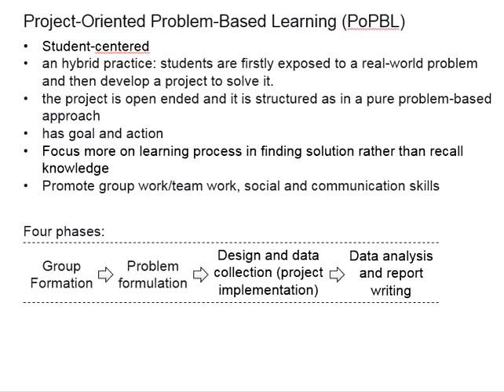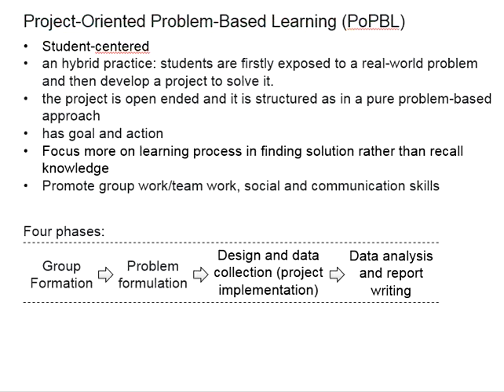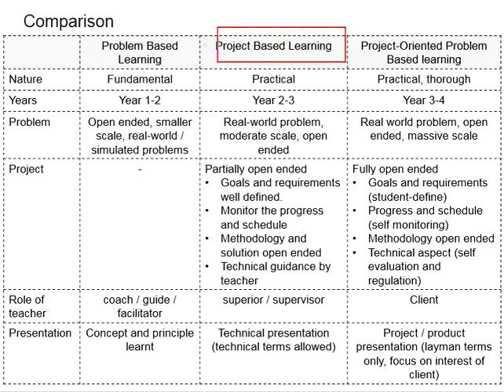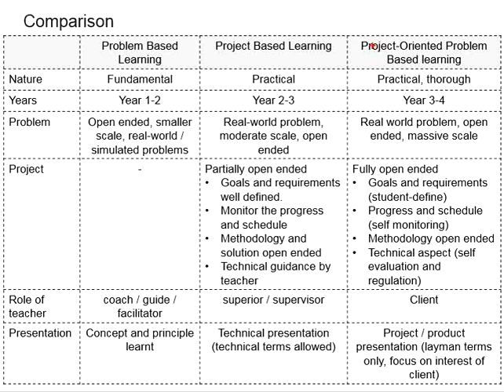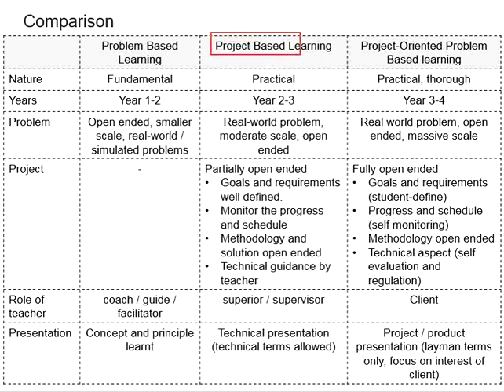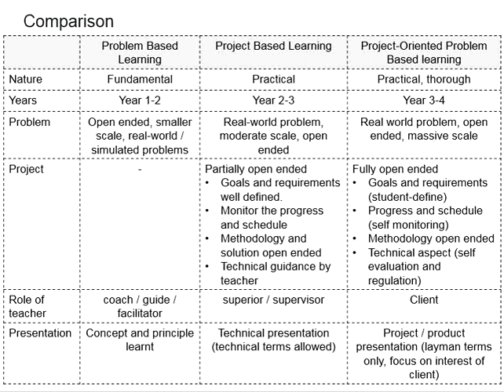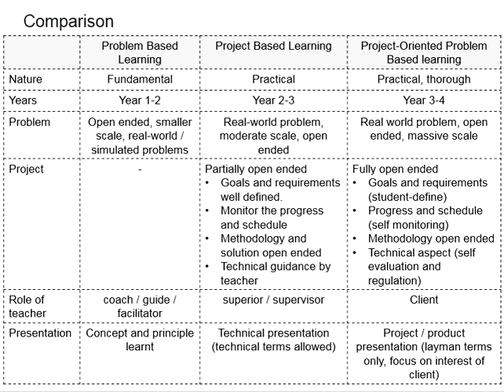6.5 Problem based learning vs project based learning vs project oriented problem based learning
Problem based learning vs project based learning vs project oriented problem based learning